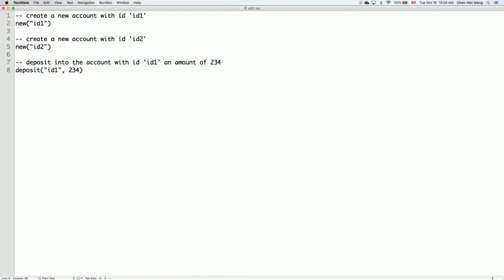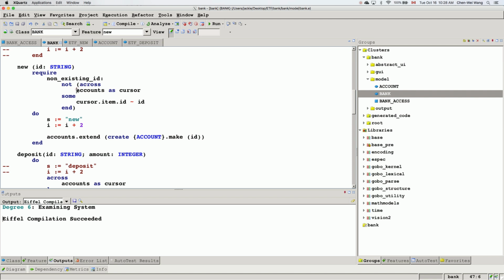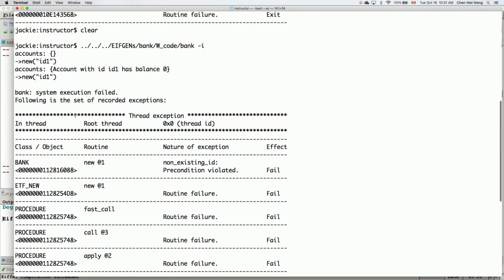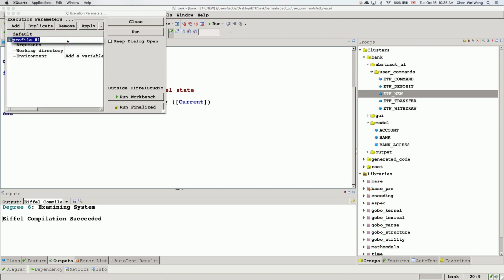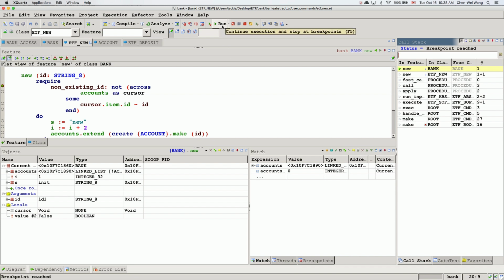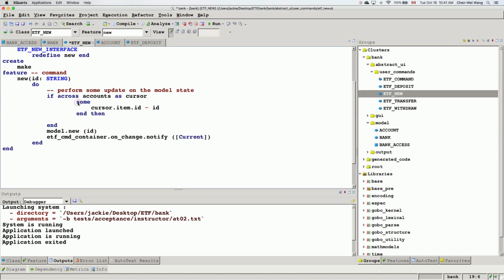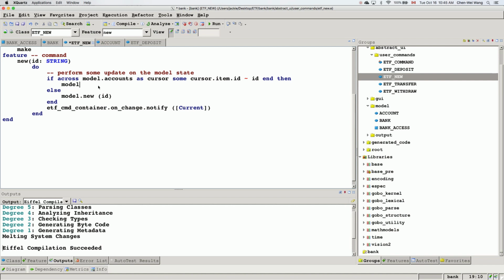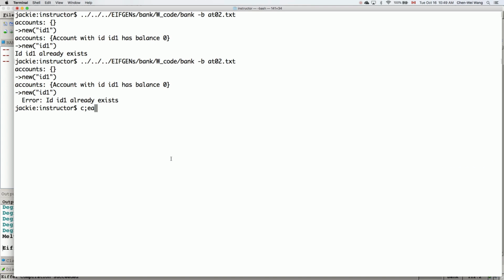CS3 Tutorial ETF 5